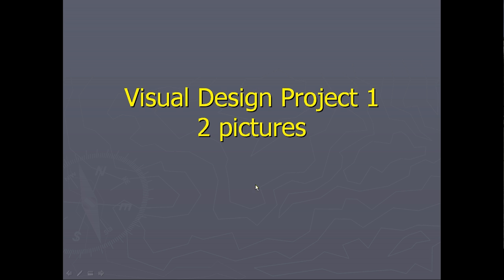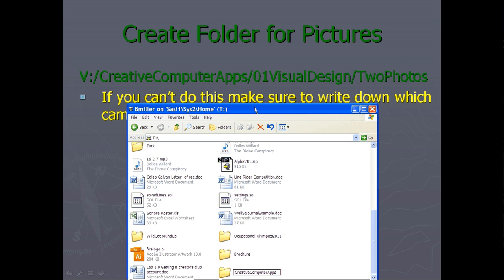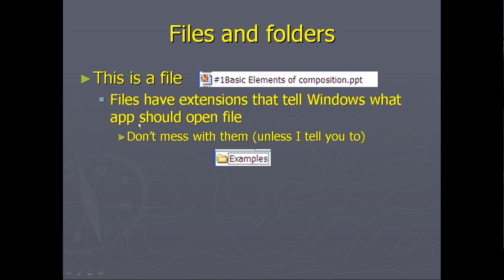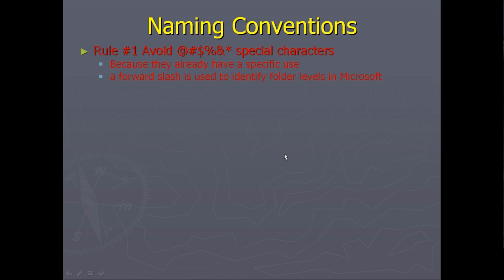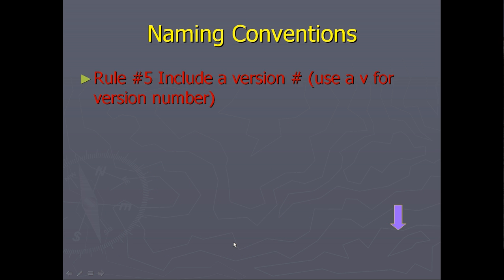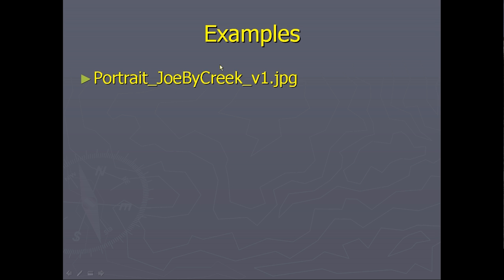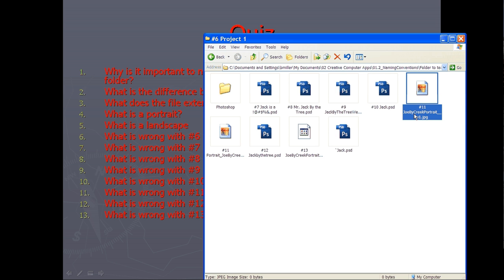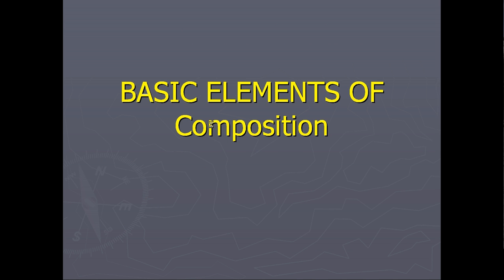BasicElementsOfCompositionPart1FileNames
How to name files